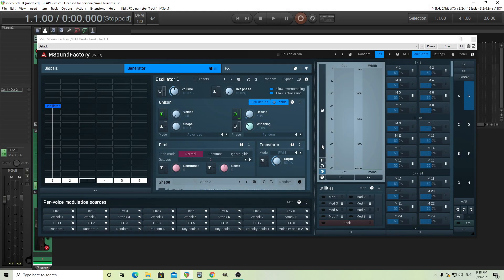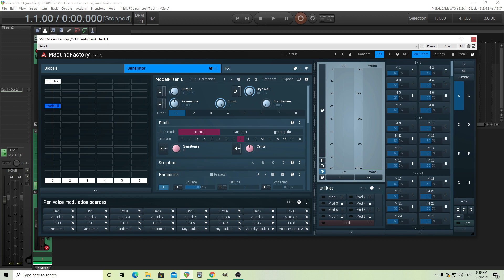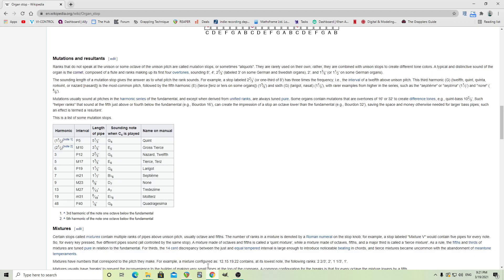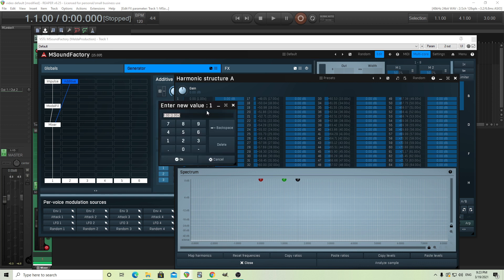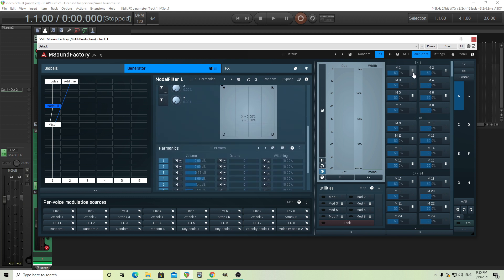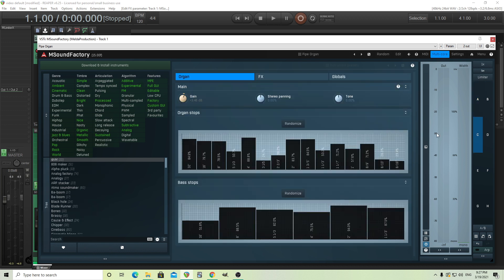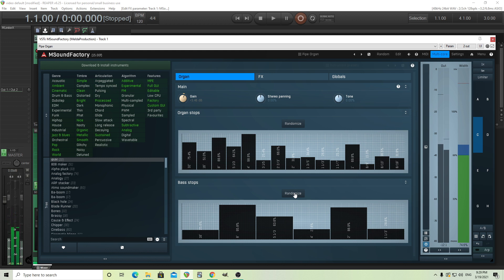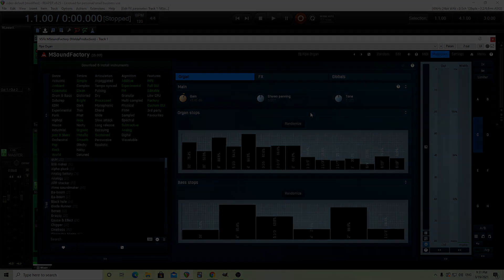Organ Synthesis in MSoundfactory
In this video I'll show you how you can create an organ sound using the impulse train, additive and modal filter modules. Using this method you have control over all the harmonics and you can easily adjust the sound however you like. Hopefully I can turn it into a device soon.